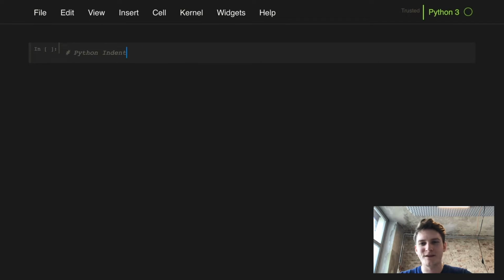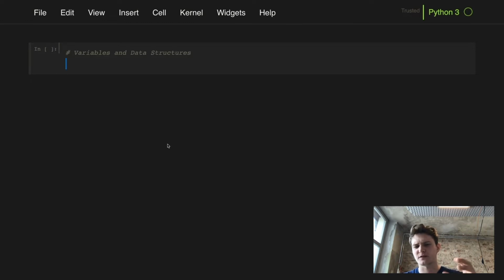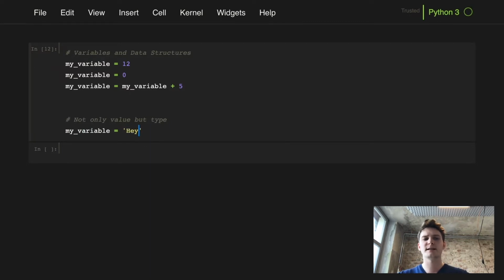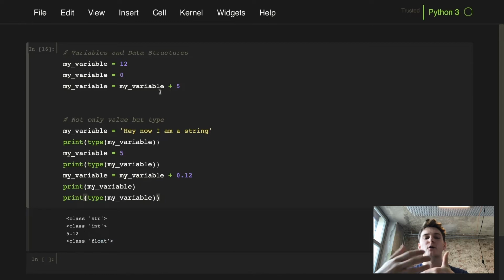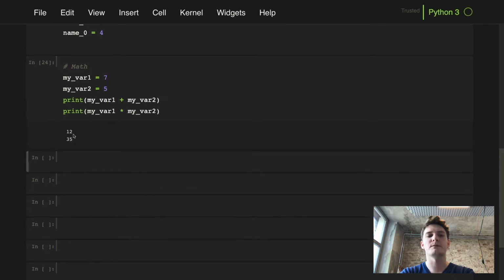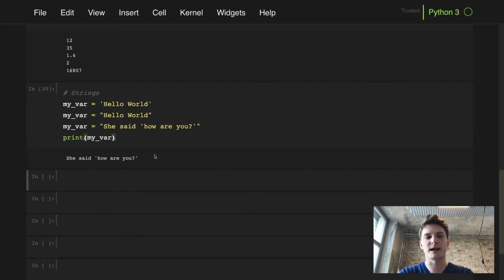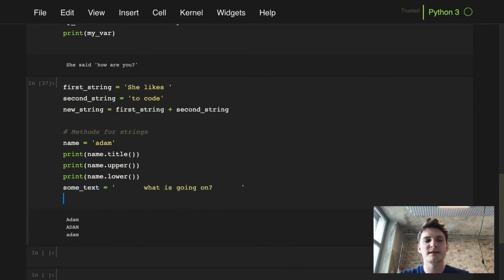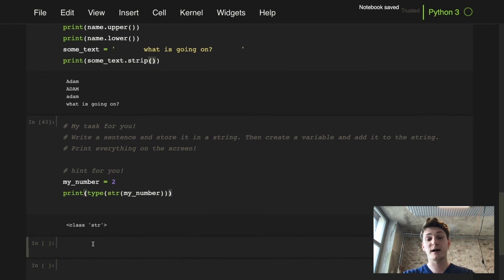2. Data Types and Variables - Python Tutorial from Zero to Pro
Hey I am Jakob Wolitzki and welcome to my series called Python Tutorial from Zero to Pro. In this tutorial I will teach you how to code using Python.